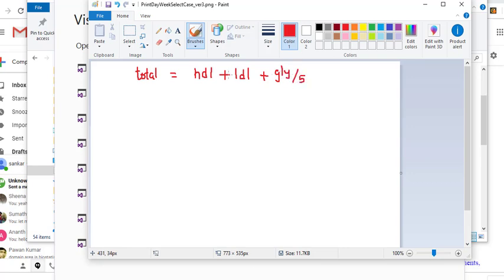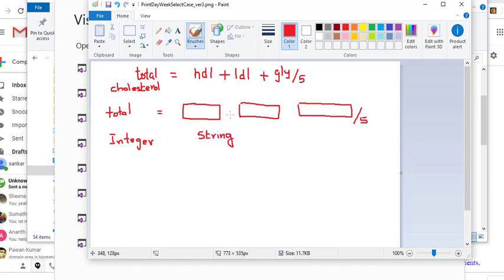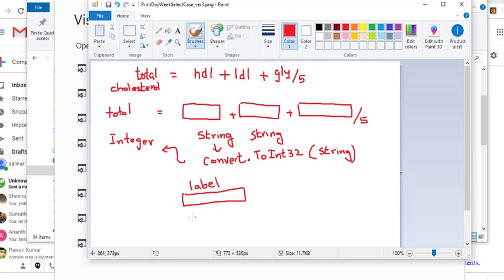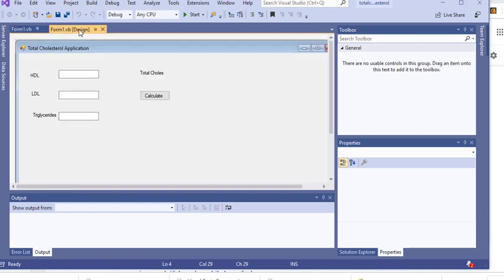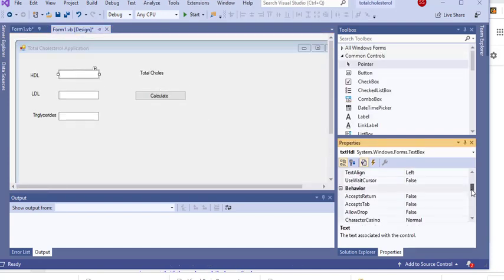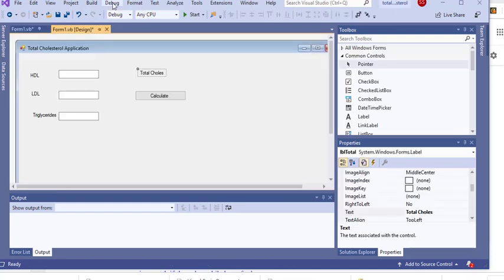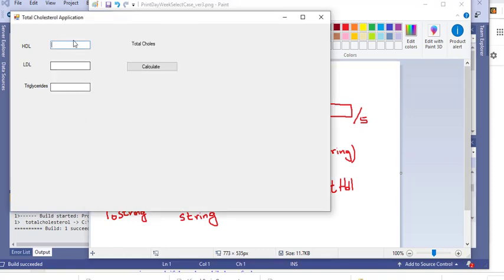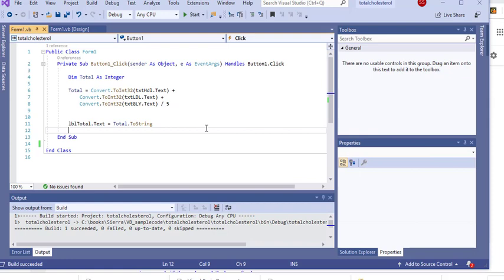Total Cholesterol using three textfields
Calculate total